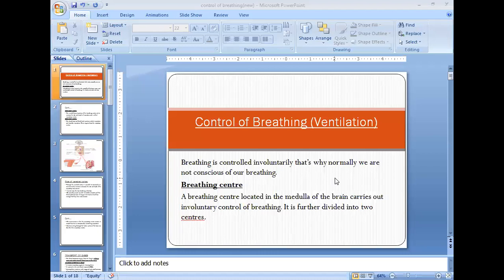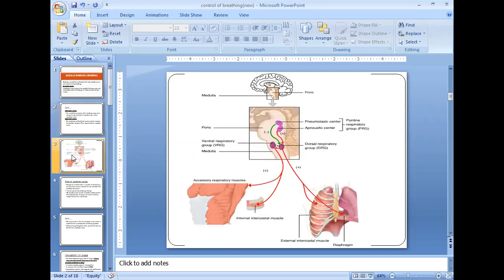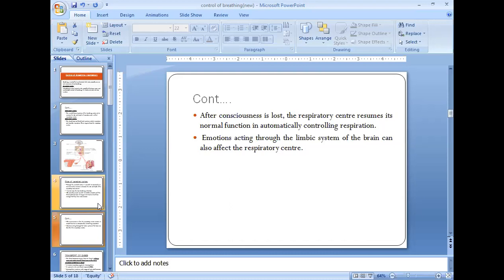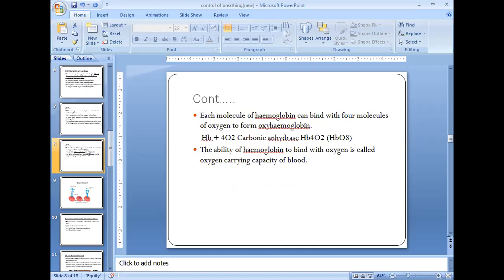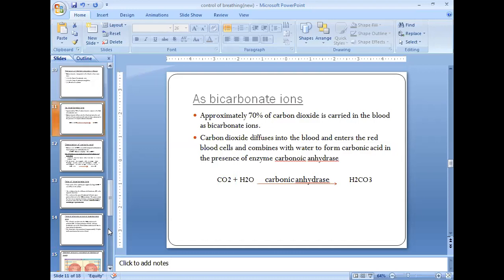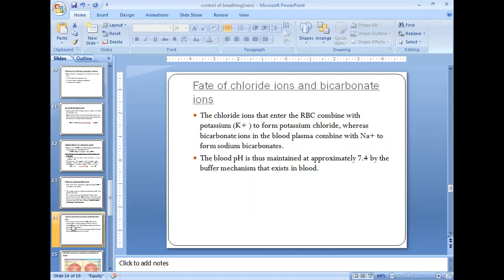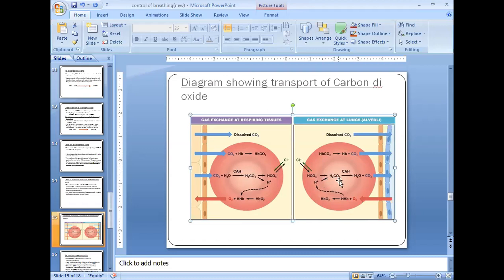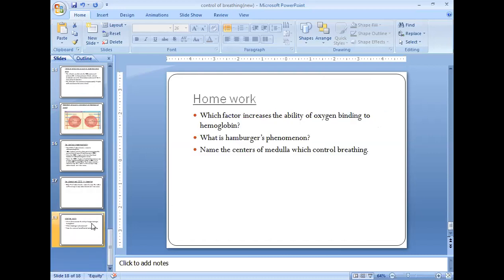Control of Breathing